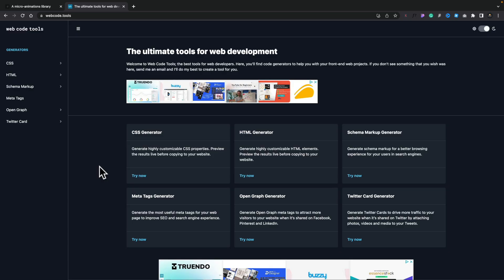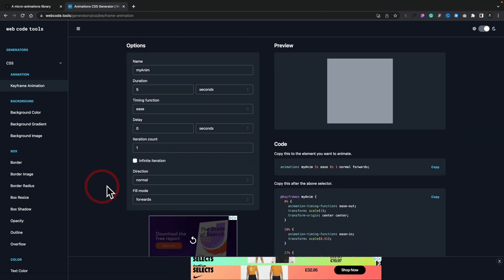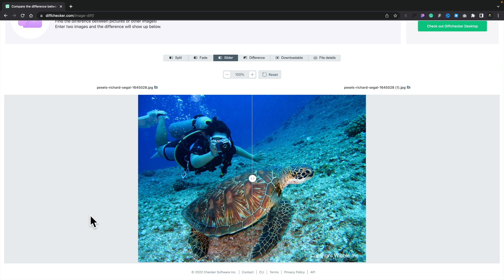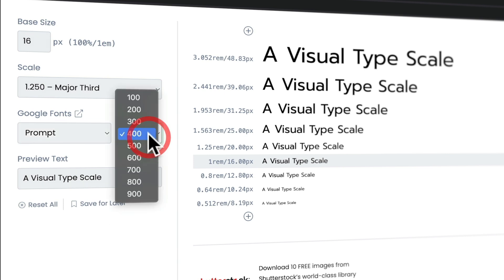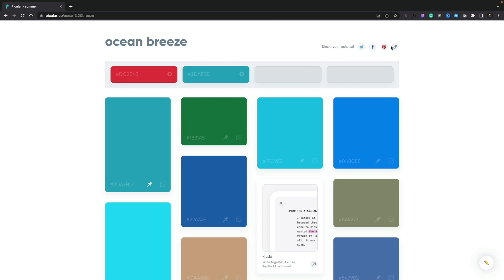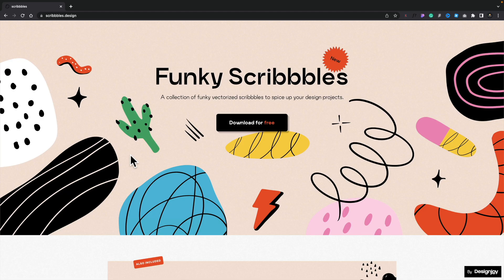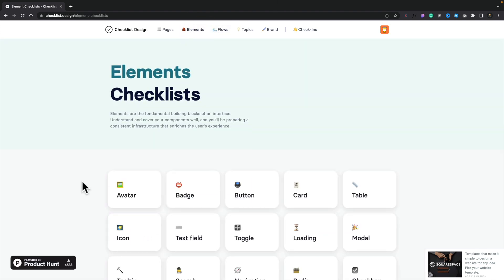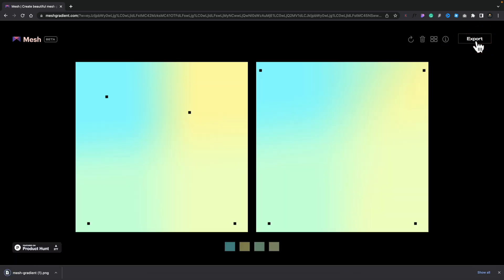12 MUST SEE Websites For Web Designers | Free Resources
Here's June's collection of 12 MUST SEE Websites For Web Designers and a great collection of free tools, resources and images for your projects.

If you're looking for free animated Lottie or SVG icons, a pre-launch design checklist, Figma 3d illustrations, a code generator and way more in my collection of must-see websites for Web Designers.

These are some of my favourites, but what are YOURS?

Drop some links in the comments so I can check them out for myself.

► WORDPRESS PLUGINS ◄